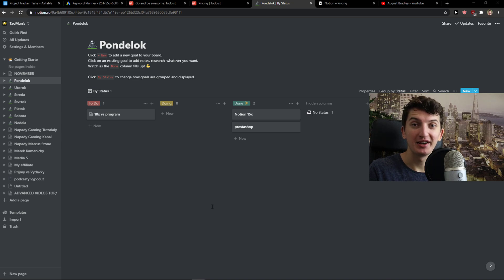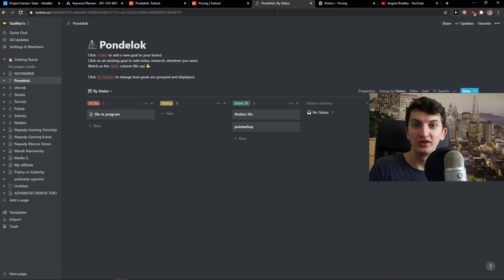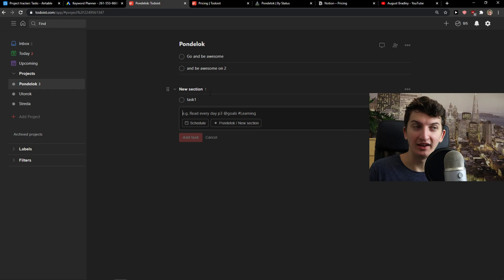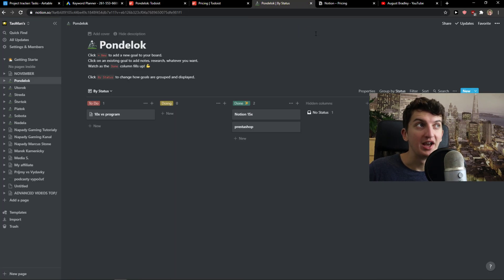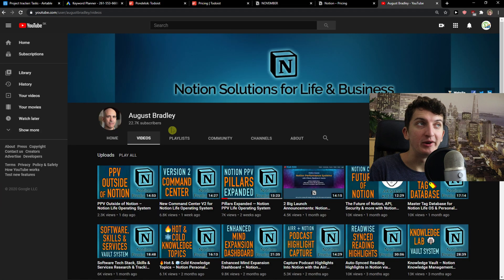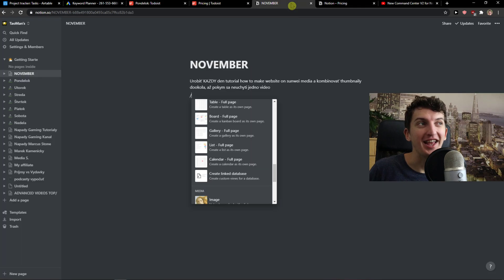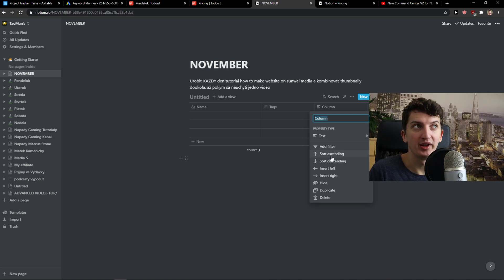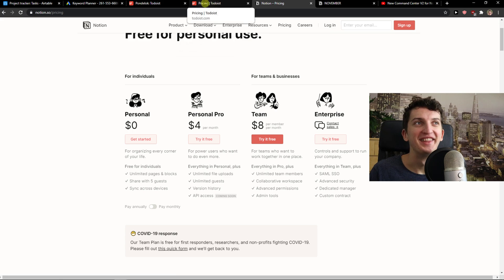Notion vs Todoist - Which One Is Better?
In this video I will show you what I think about todoist, and if todoist is good productivity tool

GET AMAZING FREE Tools For Your Youtube Channel To Get More Views:
Tubebuddy (For GROWTH on Youtube):